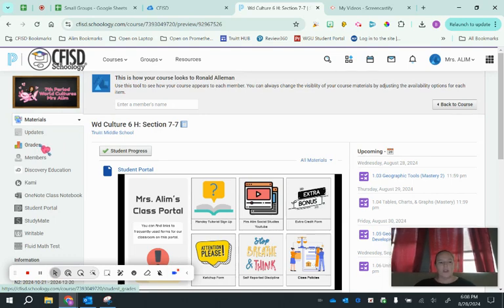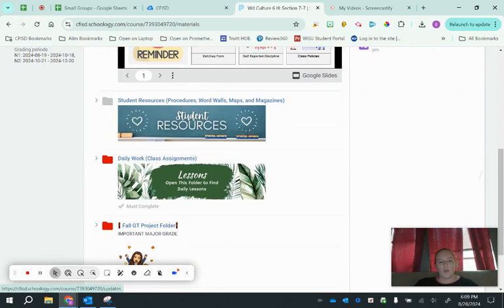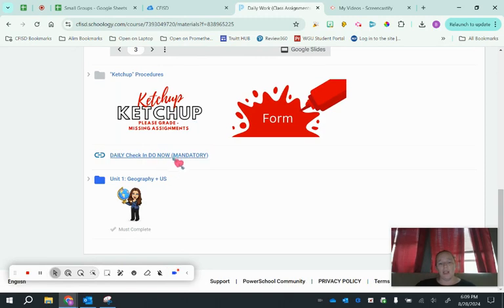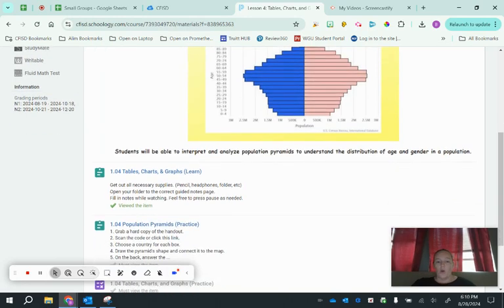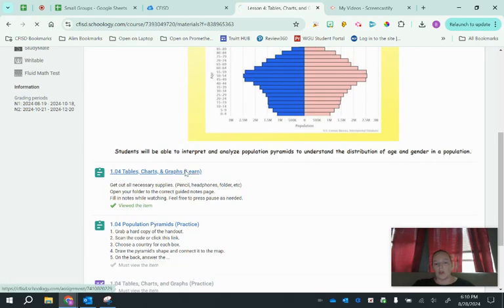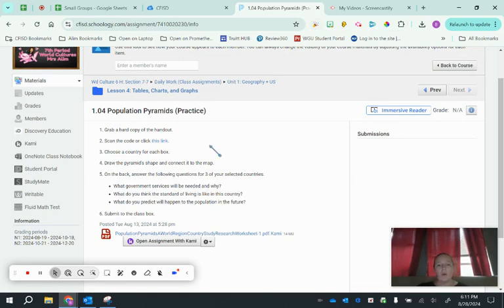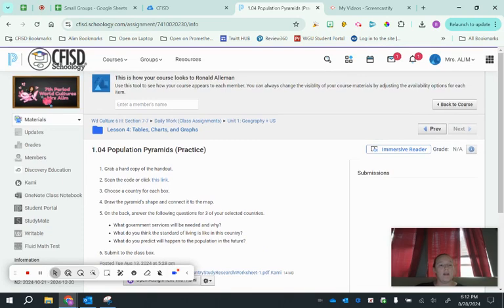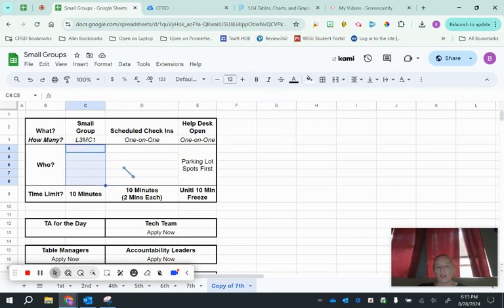Parent Walkthrough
Lost in the digital maze of Schoology? Don't worry! This quick walkthrough will show you how to easily check your child's grades, assignments, and upcoming due dates.